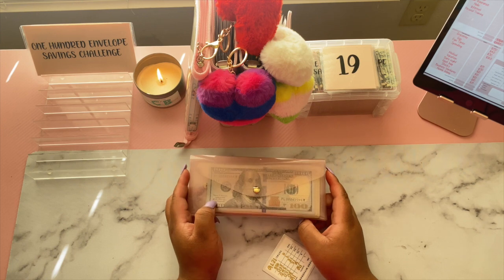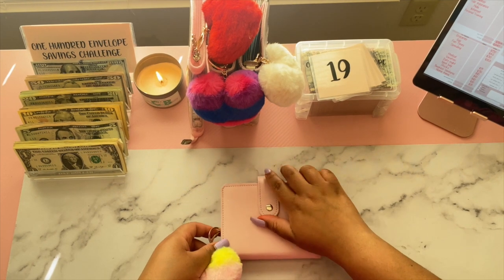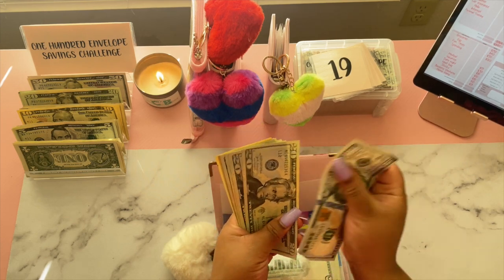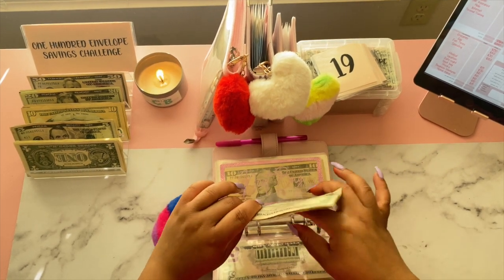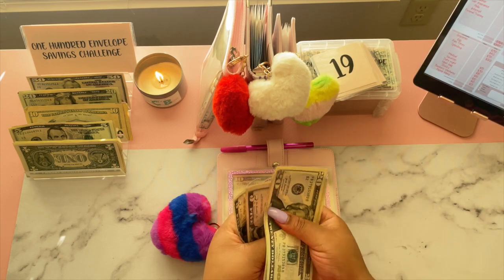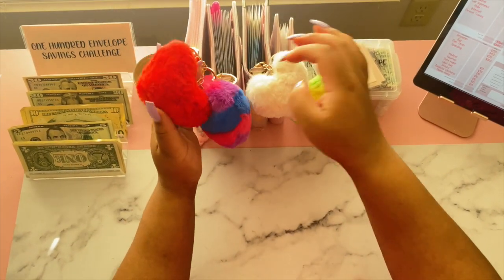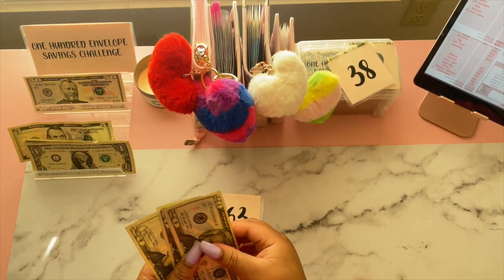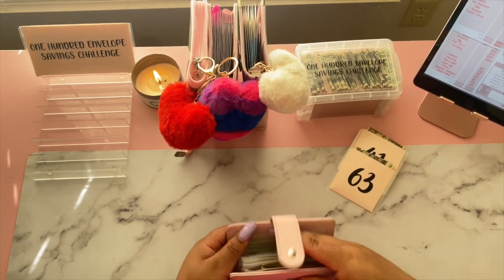March 2023 | $1276 Cash Stuffing | Paycheck #2 | Sinking Funds + 100 Envelope Challenge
Hi there! 💕I hope you all enjoy my second cash stuffing of this month. As always, thank you for the support.

I've been cash stuffing on and off since 2019 and I've found it to be the best way for me to manage my money. I hope this channel helps you as well. I will share my cash stuffings, budgeting routines, and unboxings on this channel. I hope you enjoy!

I am not a financial educator, the methods explained are what works for me.

💕SETUP💕
A6 Envelopes(Pink)
A6 Envelopes(Holographic) - CaffeineandBudgets
A7 Envelopes - CaffeineandBudgets
100 Envelope Challenge - TSBudgets
Budgeting Planner
5K Envelope
* all on Etsy *